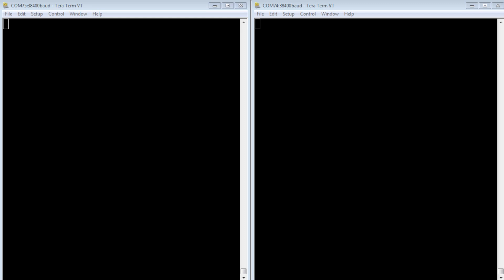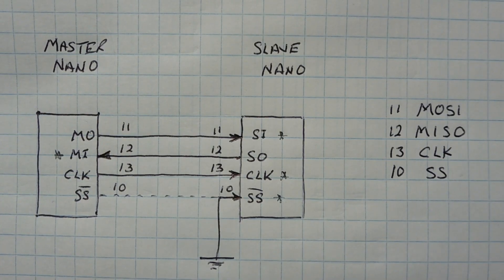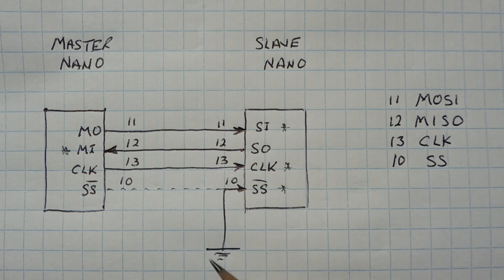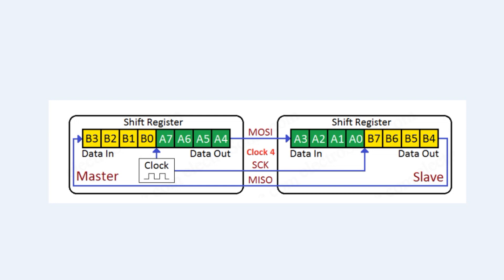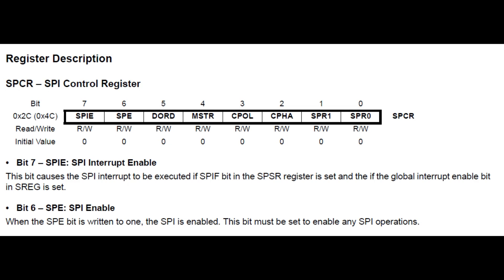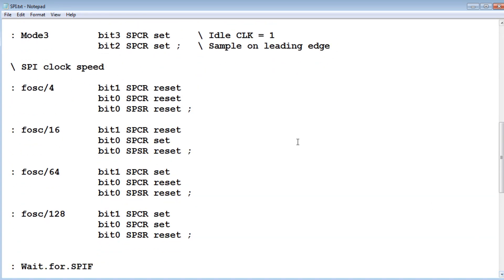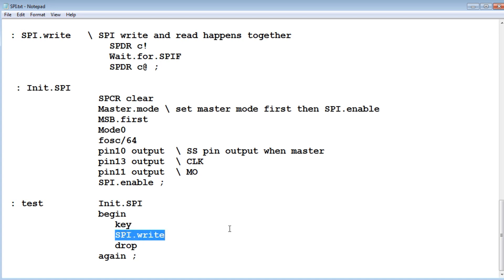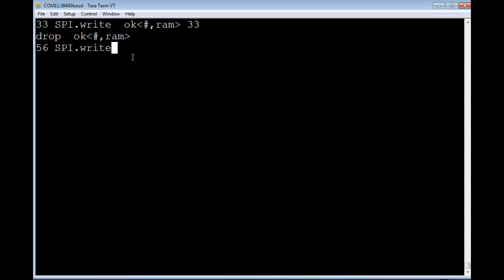SPI Programming For AVR Microcontrollers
This video is a tutorial for using and programming the SPI bus protocol on the AVR microcontrollers. Direct register programming using Forth enables interactive code for fast development.